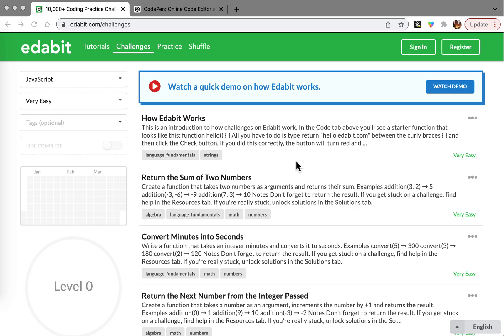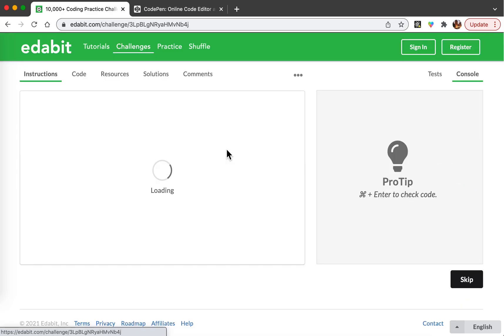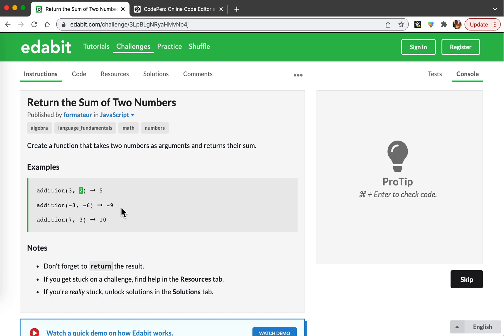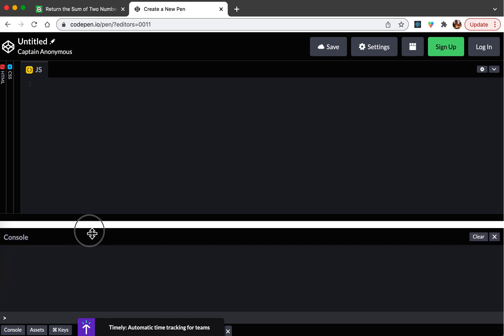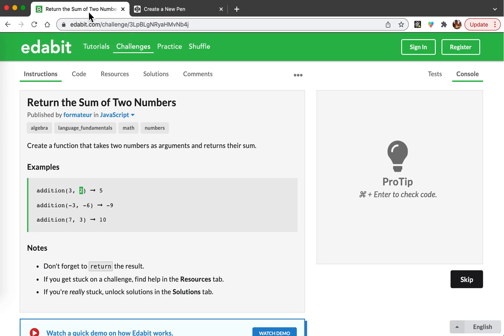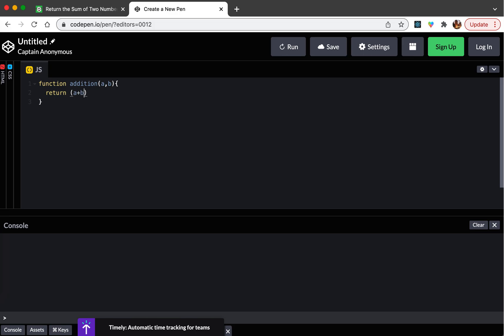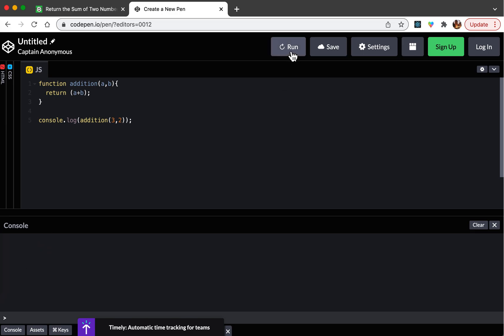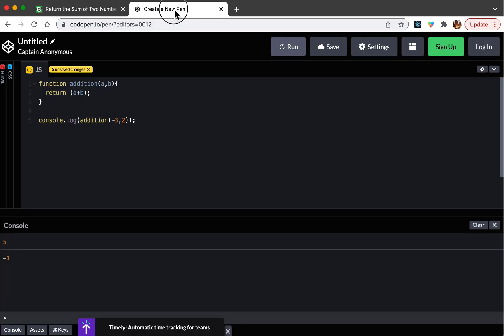Javascript Problem: Return The Sum of Two Numbers - Level : Very Easy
Beginner JavaScript problem solution.
Problem: Create a function that takes two numbers as arguments and returns their sum.